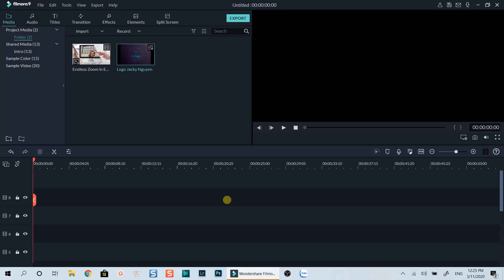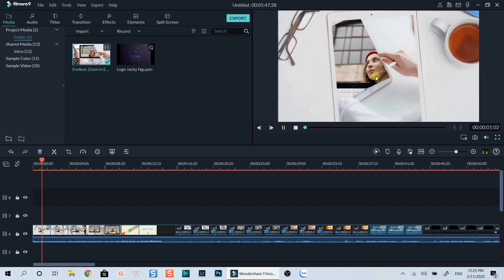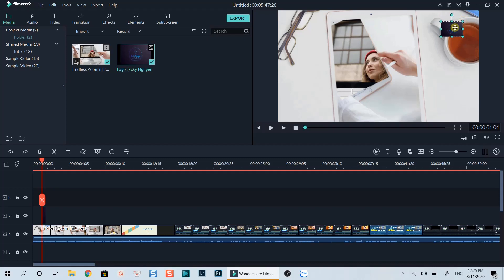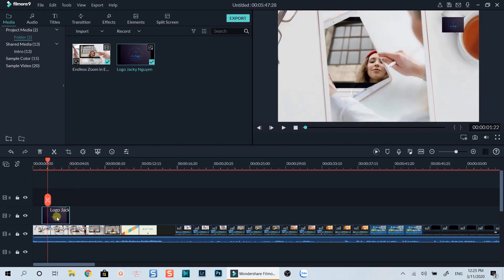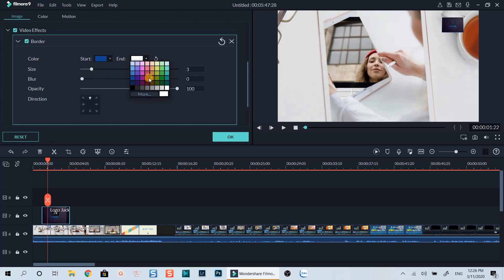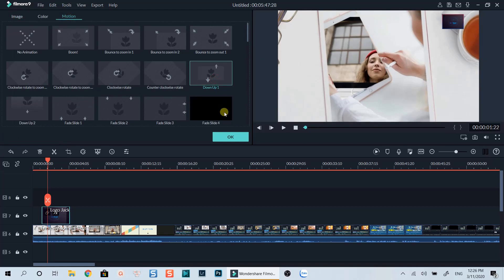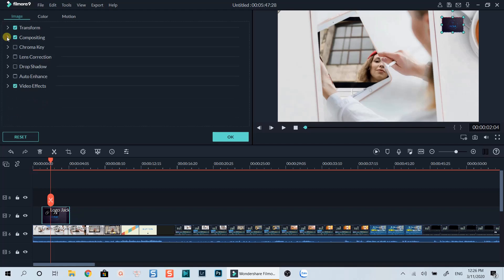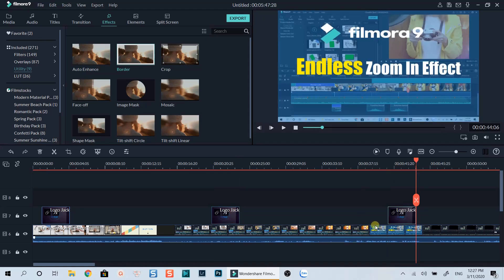Adding Logo on Your Video| Filmora 9.3 Tutorial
In this tutorial, I am going to show you how to add your own logo on video using Filmora 9. This is a great way to protect your video from thieves.

• Mic I use: Rode Wireless Go and Rode SmartLav+ (bundle)